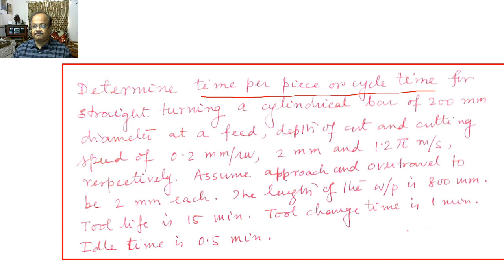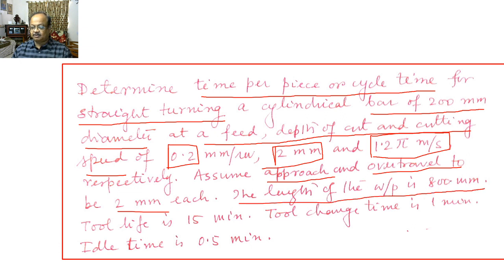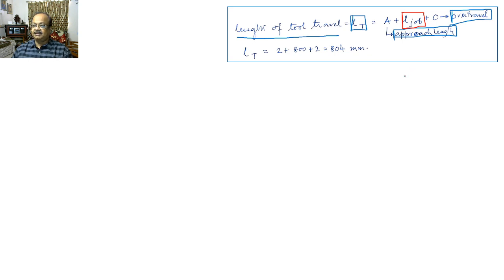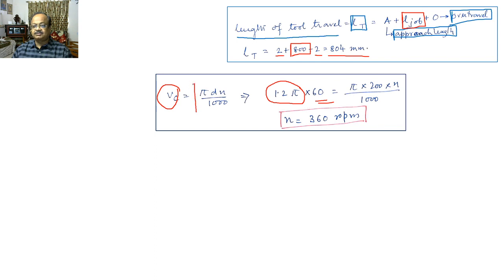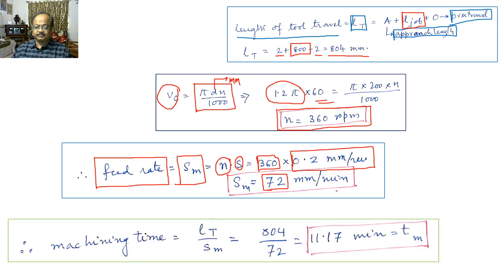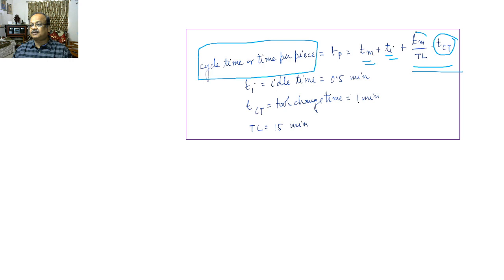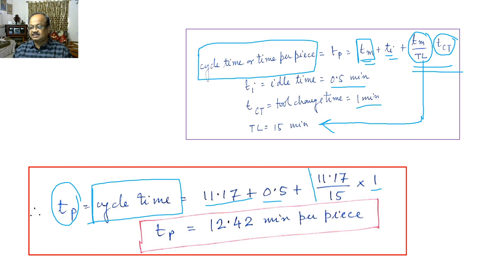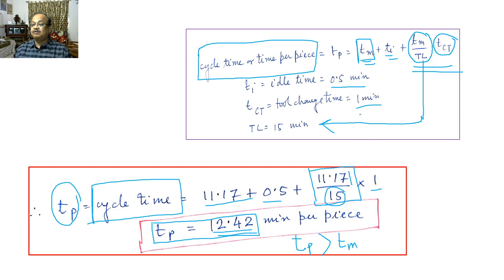Module 8 - Machining Time and Machining Economics - Solved Problem on Cycle Time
This is part of Module 8 on Machining Time and Machining Economics. This video discusses one numerical problem on cycle-time. The video lecture is a part of the lecture series of the course Machine Tools and Machining taught by Nilanjan Das Chakladar, Sankha Deb, Soumitra Paul and Partha Pratim Bandyopadhyay.

Learners are expected to devote 20 minutes on this lecture with writing notes.